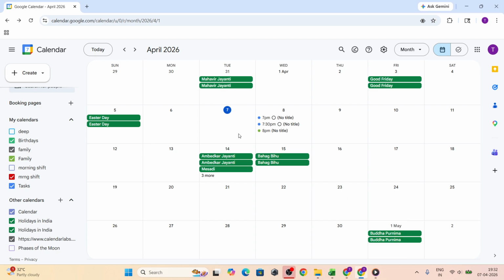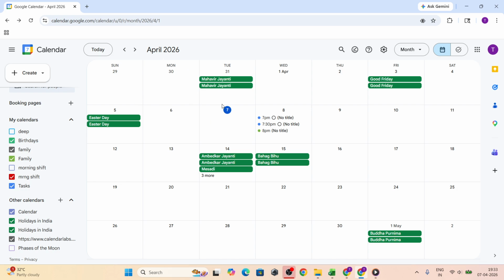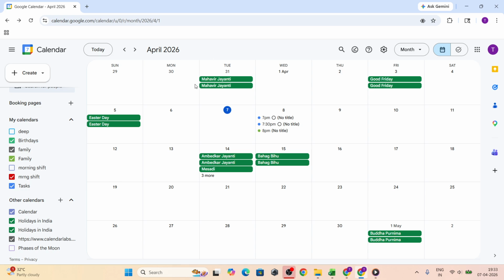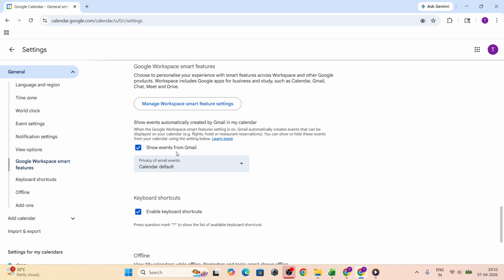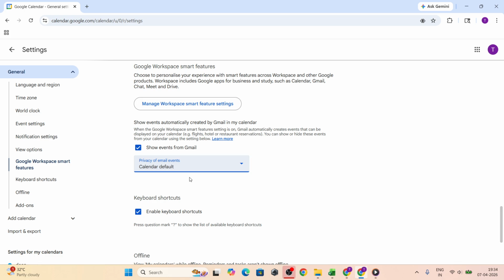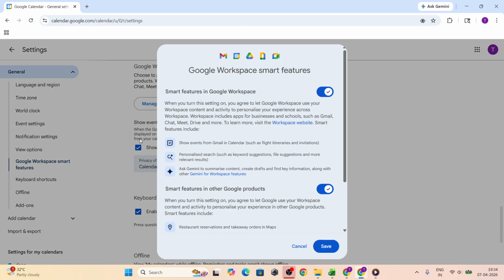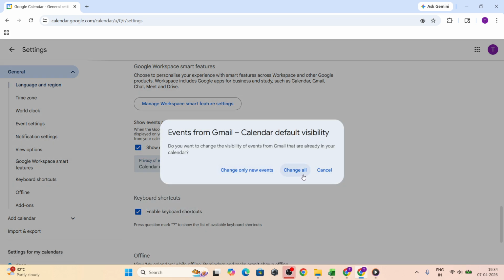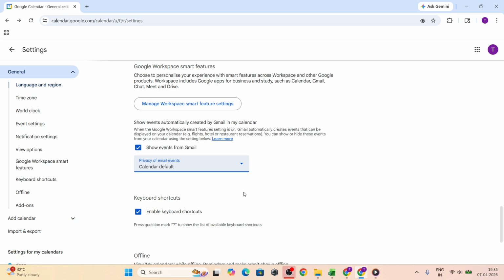How To Add Flight Details In Google Calendar Automatically (Step By Step)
Learn how to add flight details in Google Calendar automatically from your Gmail account. This step-by-step tutorial covers Google Calendar flight sync and how to manage travel itineraries efficiently.